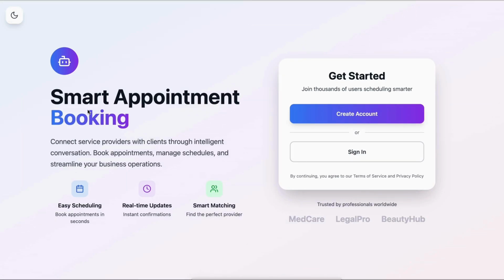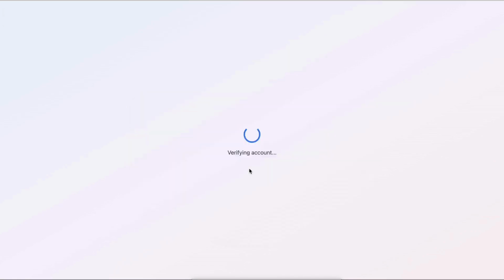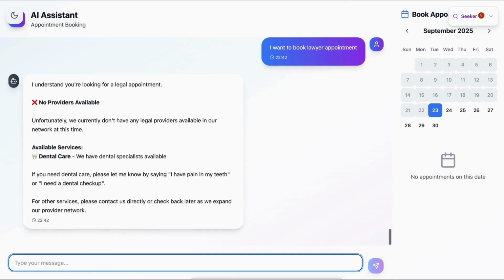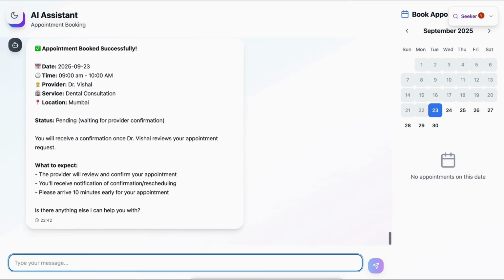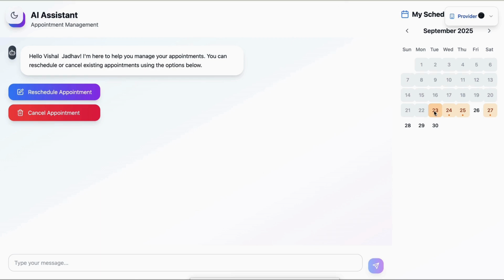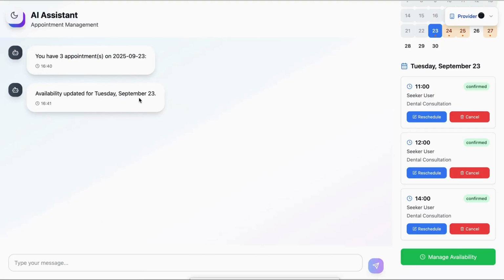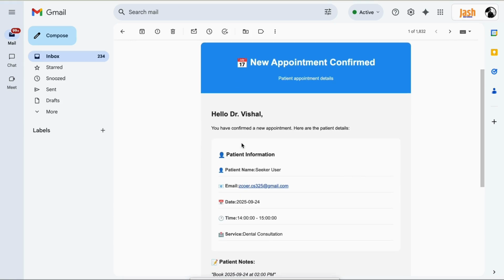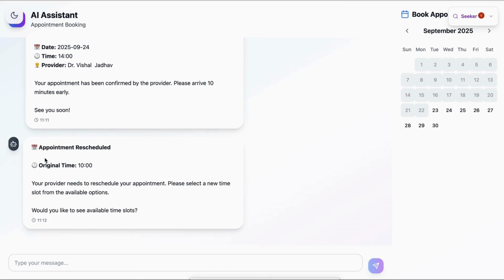Smart Appoinment Booking